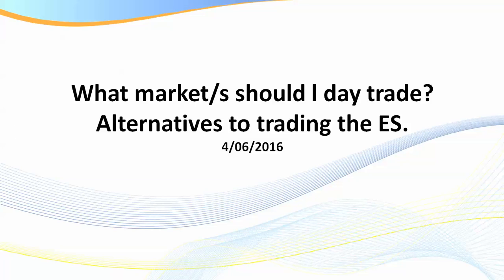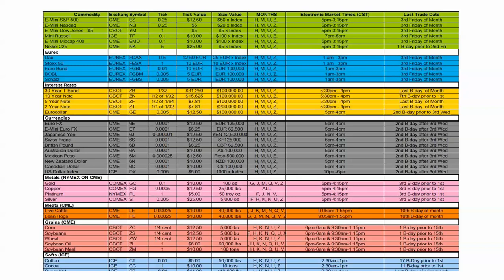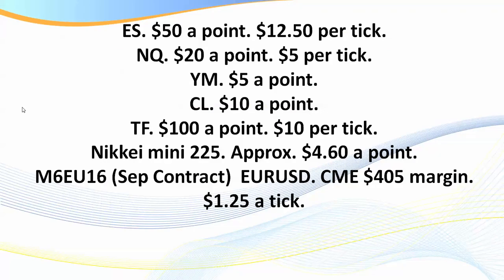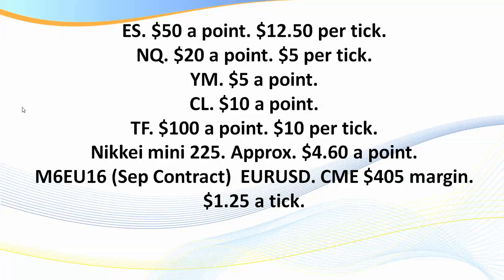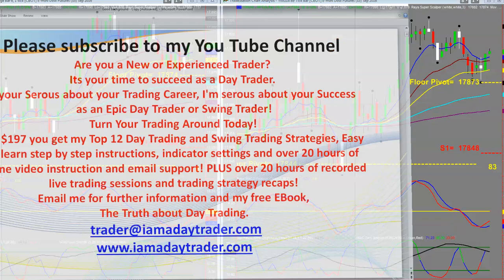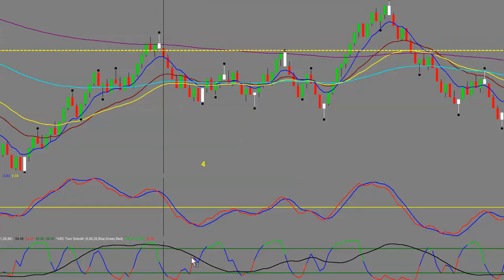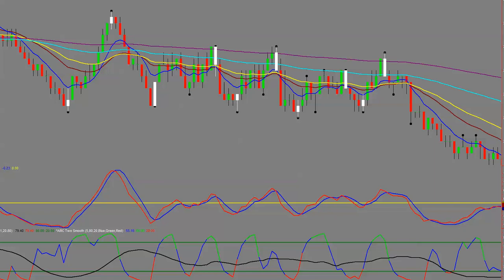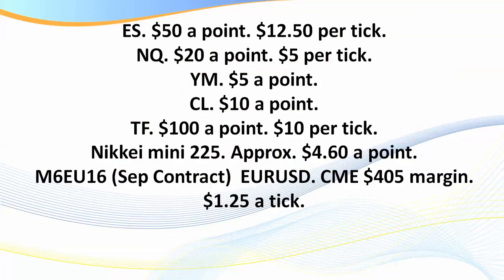Alternatives To Trading The ES -- What Market Should I Trade?